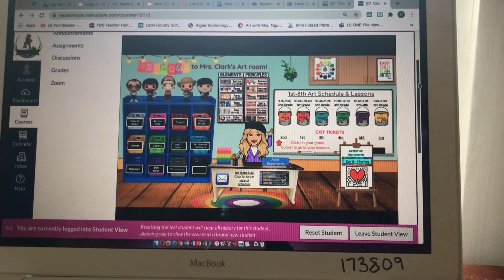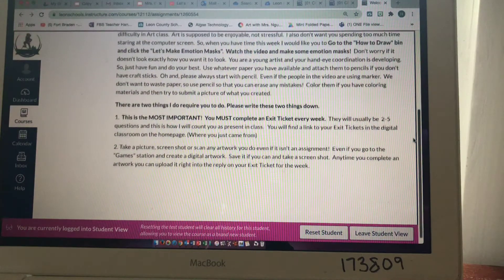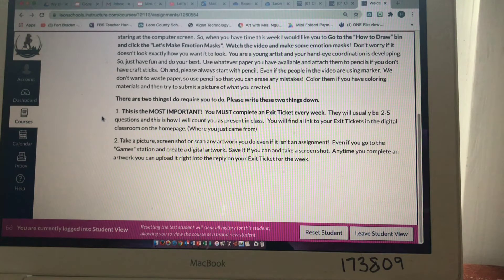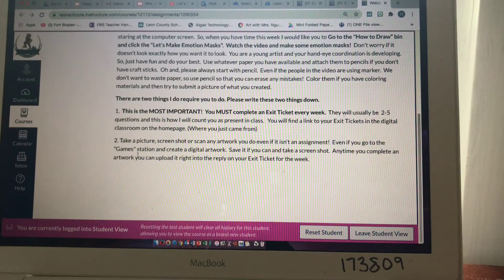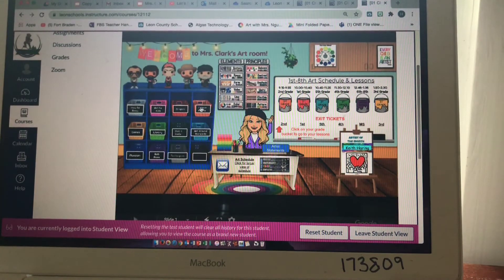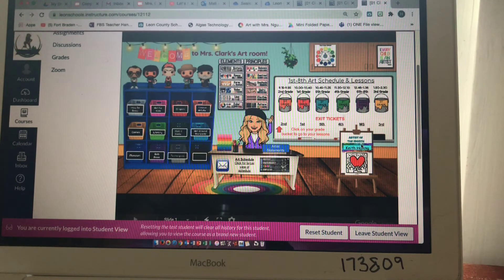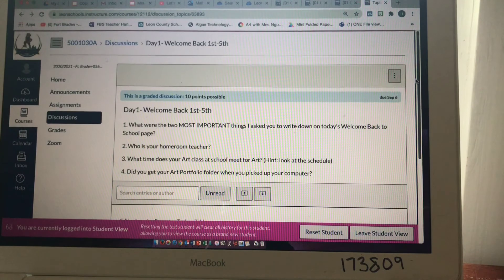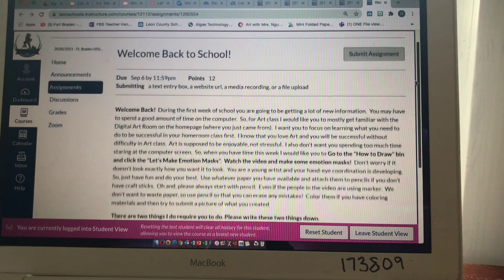Welcome Back to School